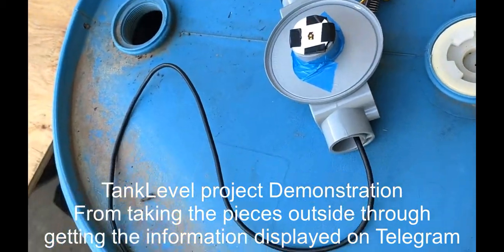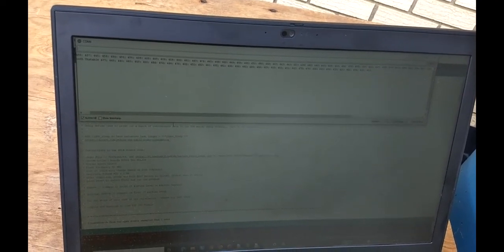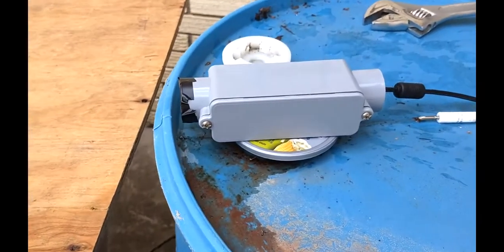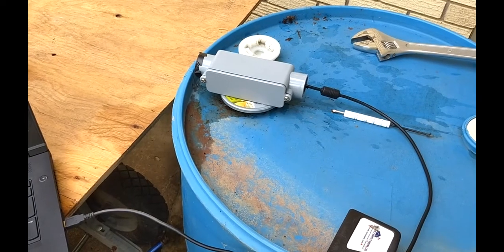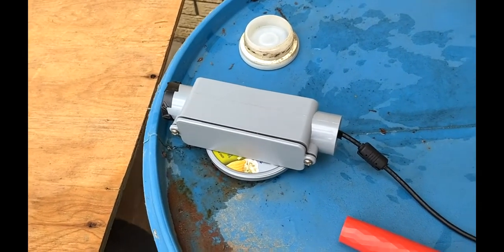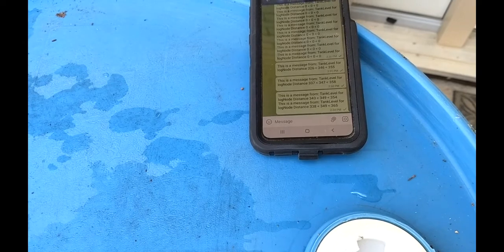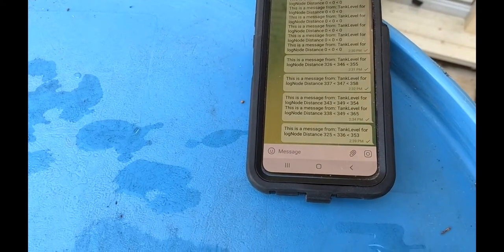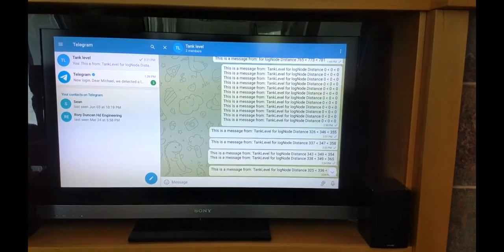TankLevel Demo 2021 July 8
For Lorne - Connect and troubleshoot getting the TankLevel prototype working on a 55 gallon barrel of water